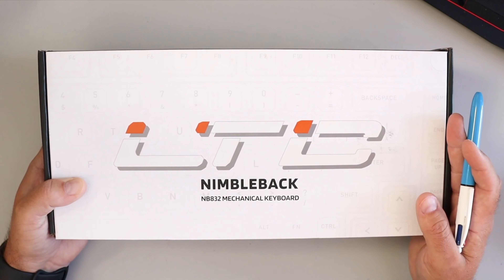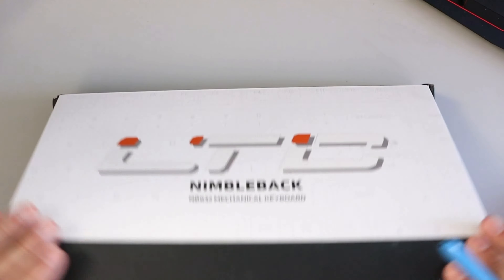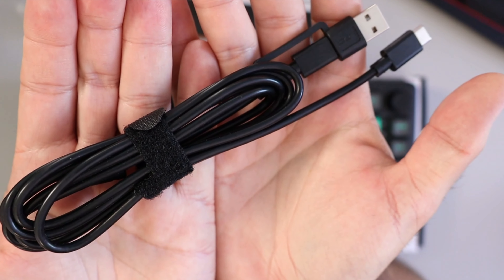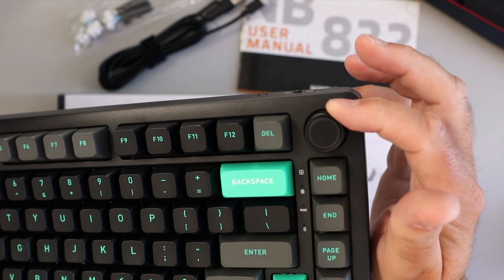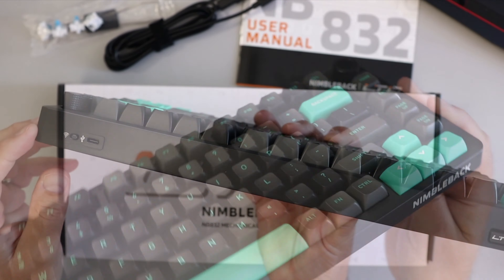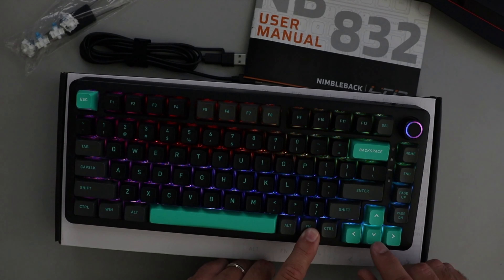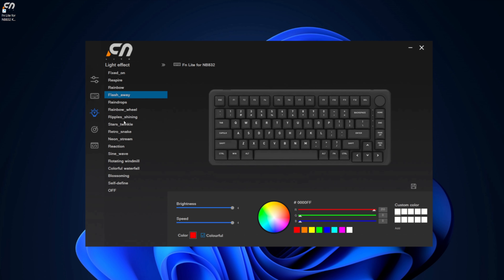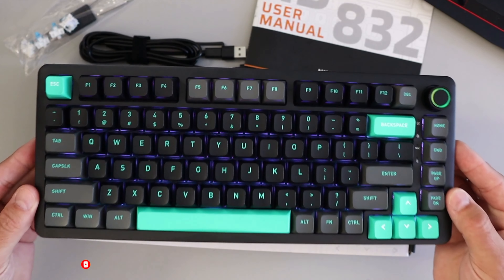Unboxing the LTC Nimbleback NB832 Wireless Mechanical Keyboard: A Closer Look!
In this video, we take a closer look at the LTC Nimbleback NB832 mechanical keyboard. We unbox it, show you what's inside, and give you a closer look at the keyboard and some of its features.

Here are some of the key highlights of the keyboard:

It's an 82-key keyboard with a USB interface, RGB backlighting, and it's designed to work with both Windows and Mac.
It has a tri-mode connectivity, including USB-C wired mode, Bluetooth 5.0 connection mode of up to 3 devices, and a 2.4 GHz connection mode.
It has a 4,000 mAh rechargeable battery for extended usage.
It has 17 dynamic preset backlight modes and you can adjust the brightness to four different levels.
It has a gasket mount design for a softer sound on a mechanical keyboard.
The keys are hot-swappable for easy do-it-yourself key changes.
It comes with pre-lubed linear switches.
Overall, we're really impressed with the LTC Nimbleback NB832 Wireless 75% Gasket Mechanical Keyboard. It's a high-quality keyboard with a lot of great features. It's perfect for gaming or as a daily driver on your PC or Mac.